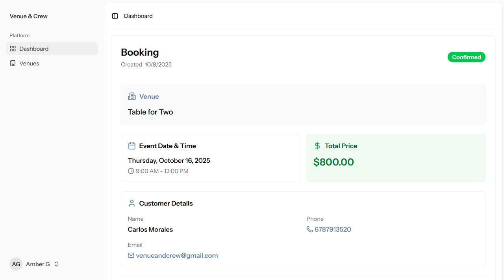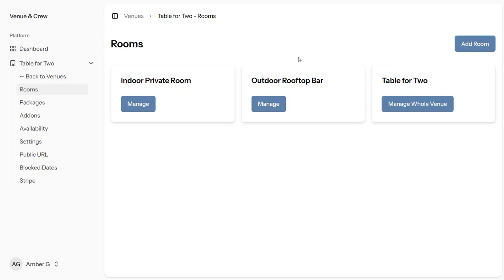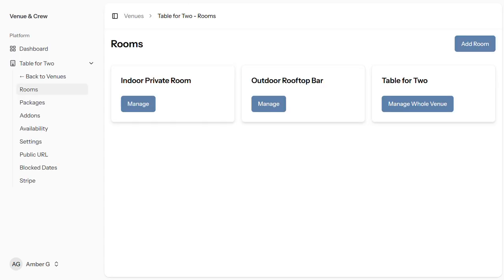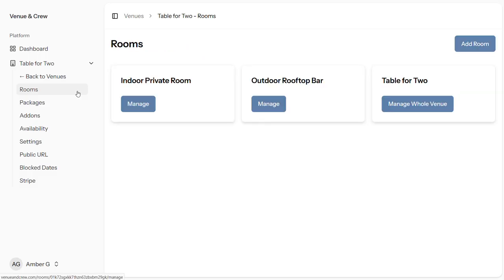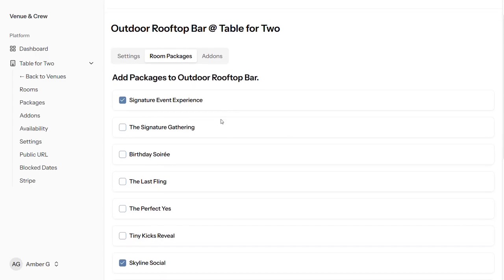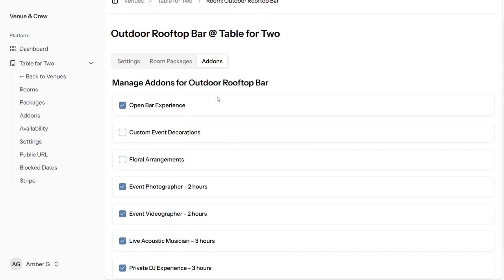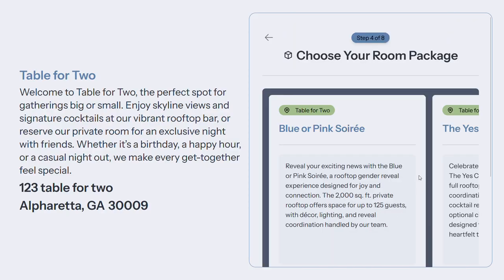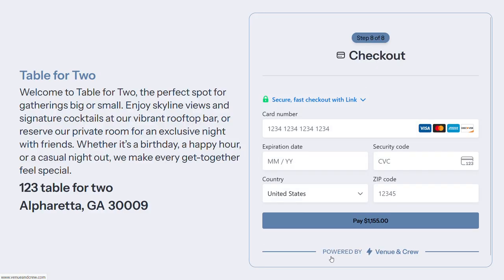Venue & Crew - Rooms Tutorial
Learn how to use the Rooms section in Venue & Crew to organize and display your venue’s spaces. In this tutorial, you’ll see how to add and edit rooms, set capacities, and define amenities. You’ll also learn how these details appear on your public booking page, helping guests find the perfect space for their event while keeping your venue information clear and professional.

Whether you manage a restaurant, rooftop bar, wedding venue, or a brewery, Venue & Crew helps you simplify online bookings, automate event scheduling, and give your customers a smooth self-service experience.